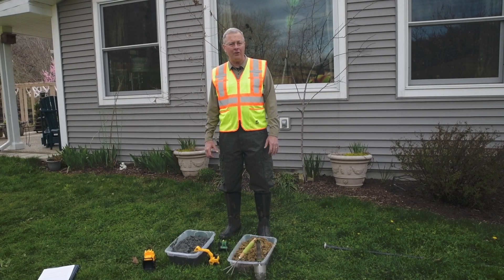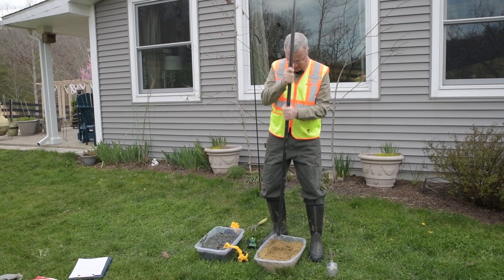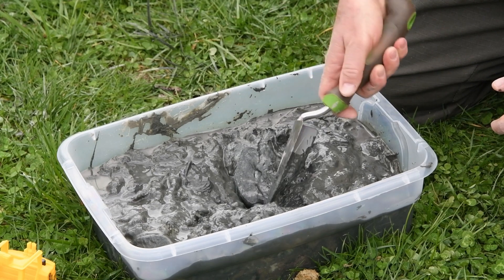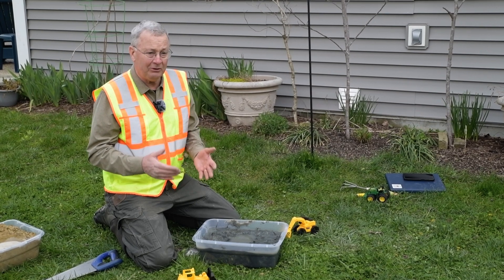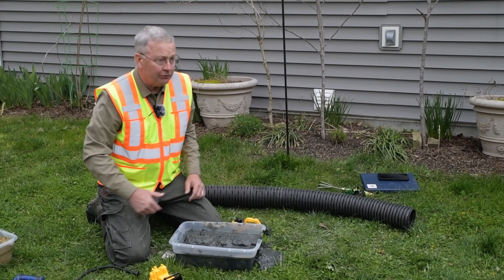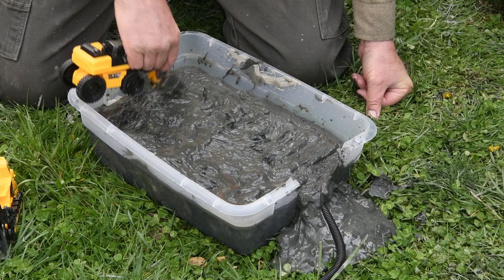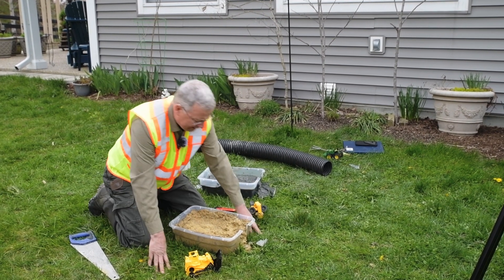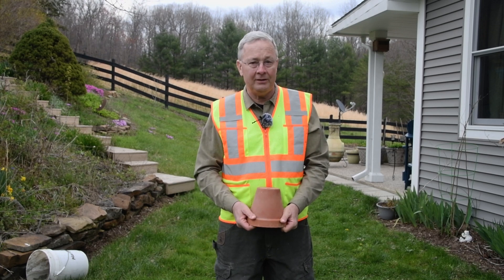Why Wetlands Hold Water And How They Are Drained (Episode 8) Tom Biebighauser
Tom uses scale models to show why wetlands hold water and how they have been drained for agriculture. He focuses on natural wetlands found in basins that have thick layers of compacted clay, and wetlands found in basins with permeable soil where groundwater is near the surface . Tom then demonstrates how ditches and buried drainage structures were used to dry wetlands for farming.